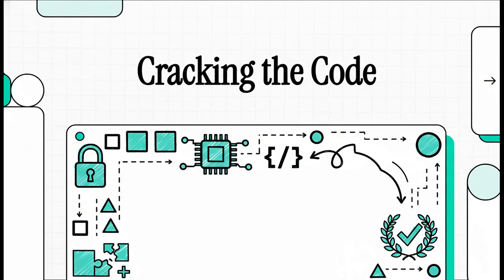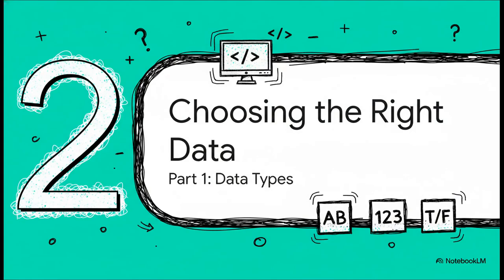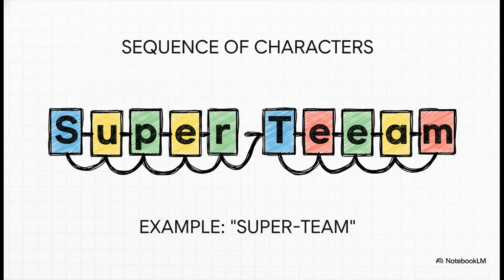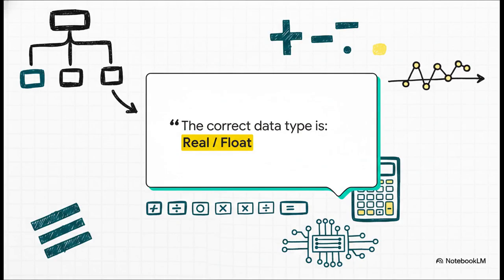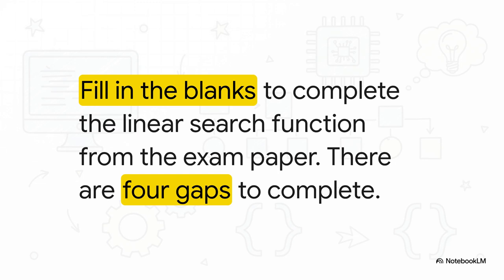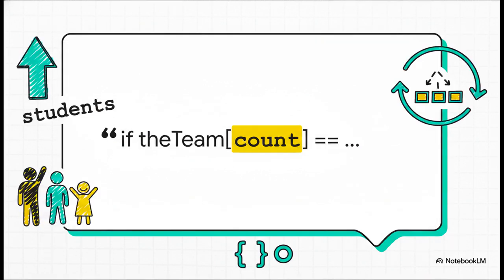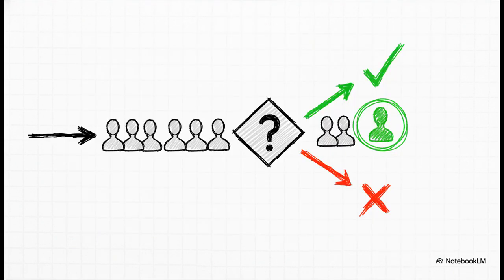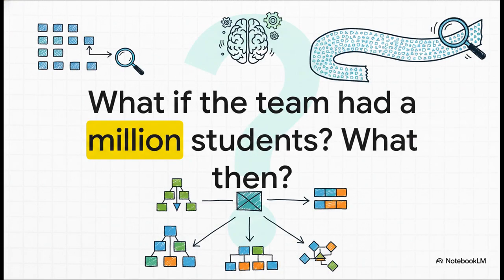OCR GCSE Computer Science 2024 Past Paper J277/02 9a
9a Data Type